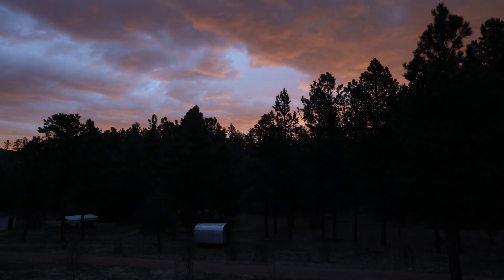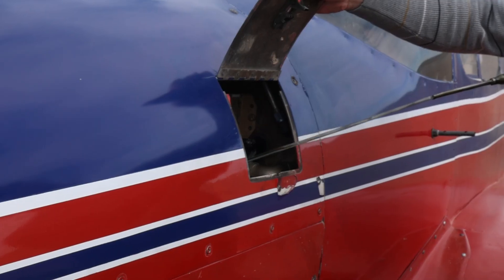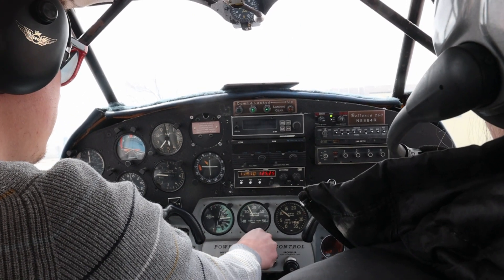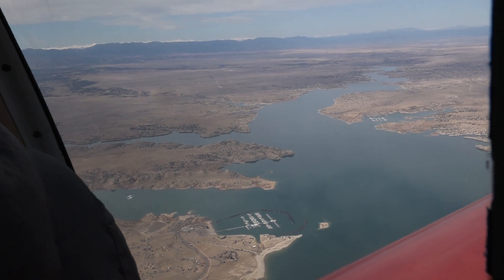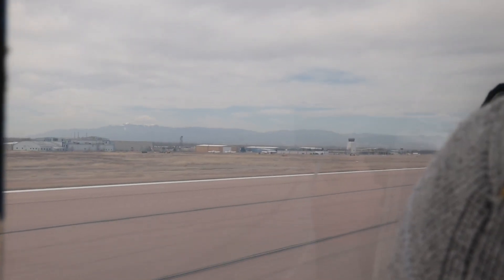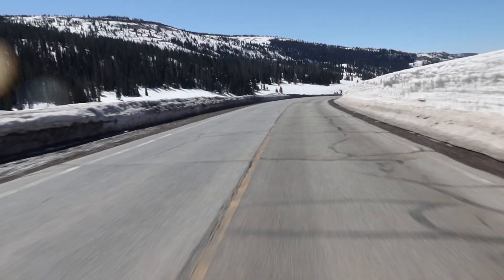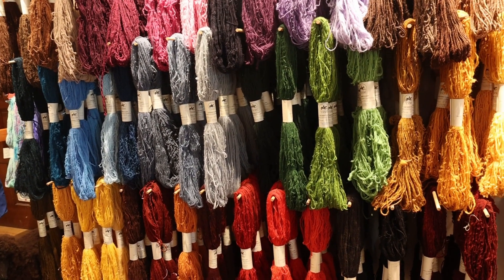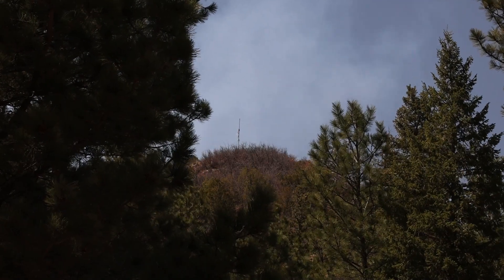Taking Flight in Early Spring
When I was contacted by a foreign blacksmith about a shop visit, I never expected it to turn into a morning airplane ride.  A big thank you to our new friends form the Czech Republic.

Mailing address:
John Switzer